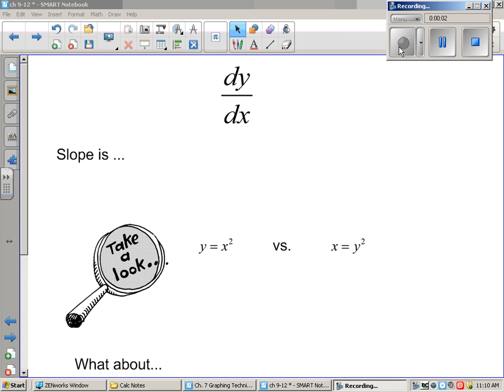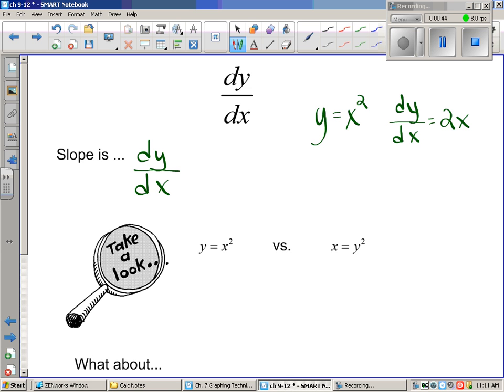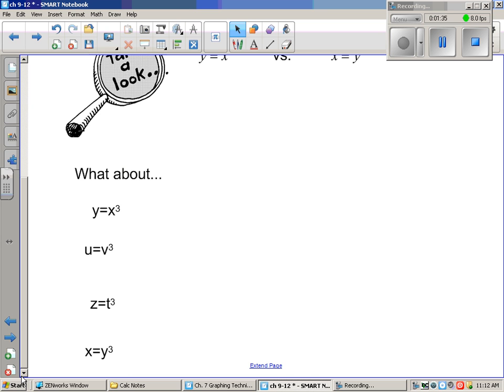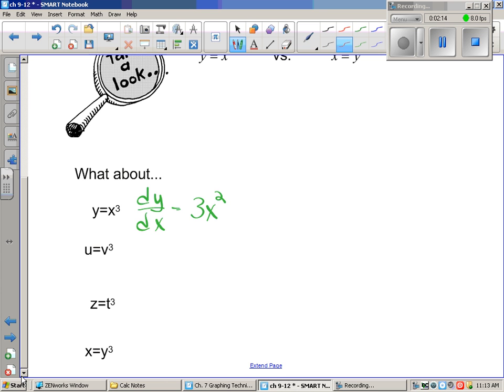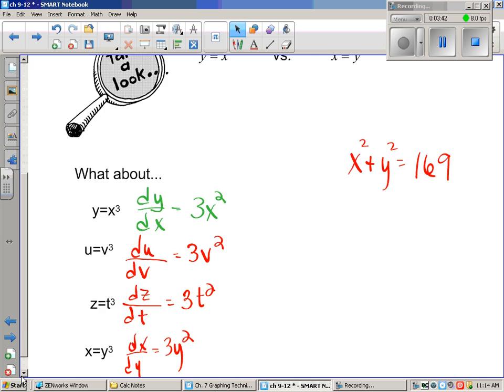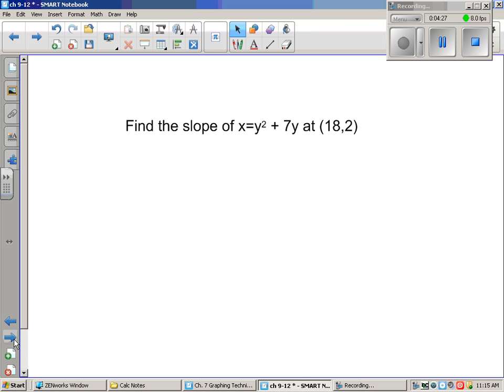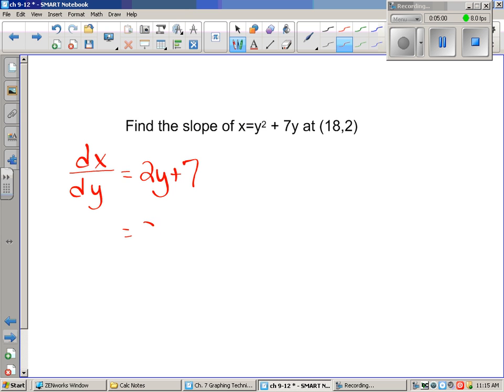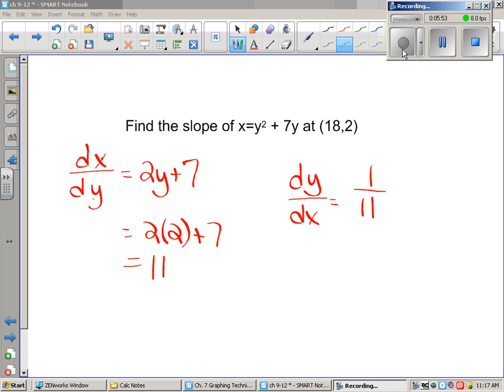9 2 dx over dy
Just in case you missed today's class, 1/21.